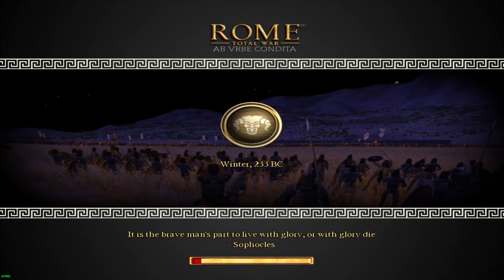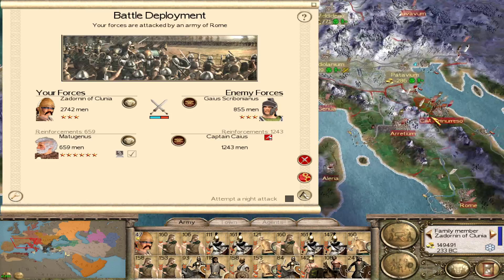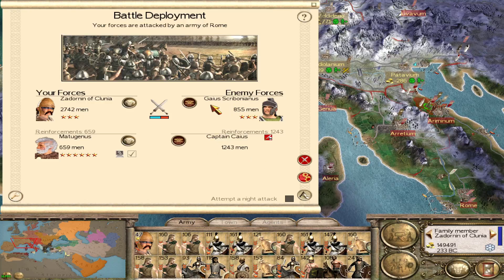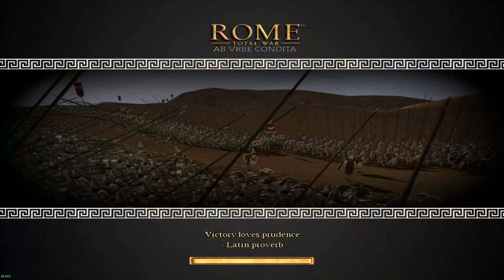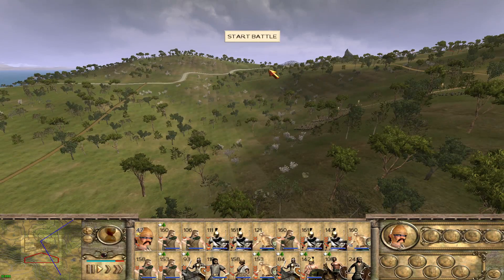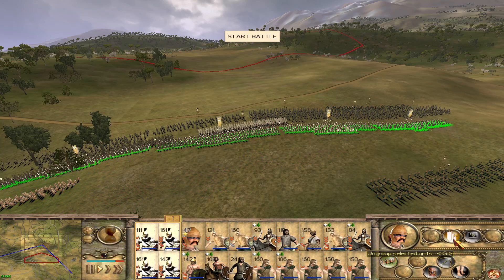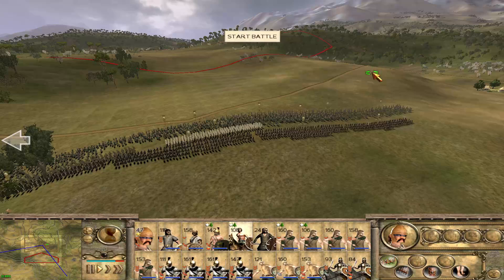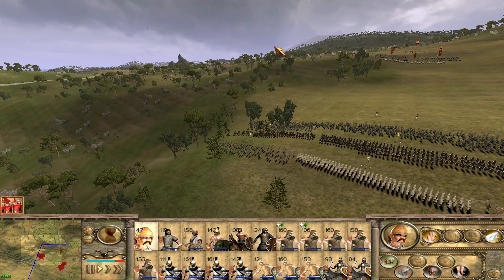Total War : Rome Ab Urbe Condita : Iberia Episode - 18